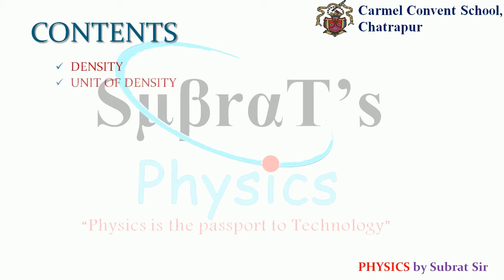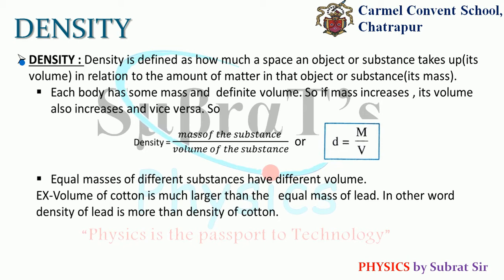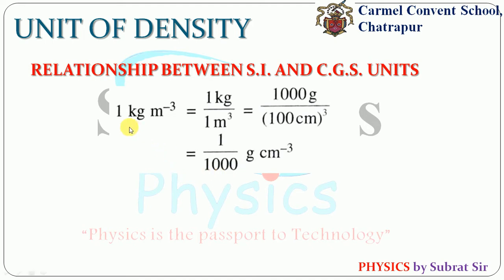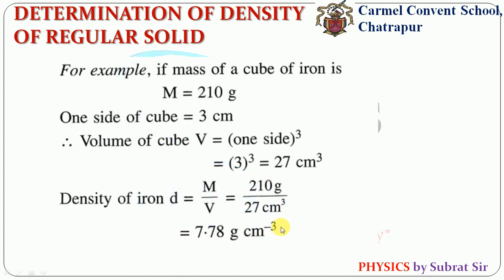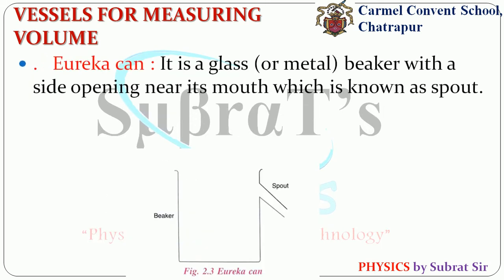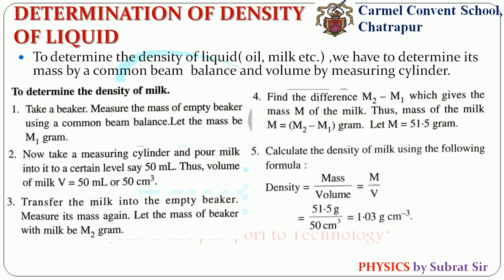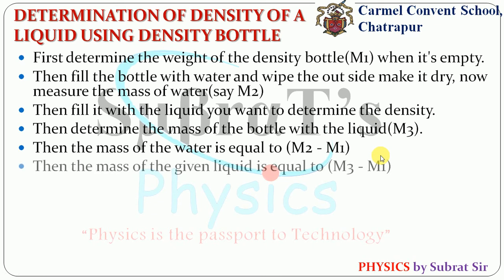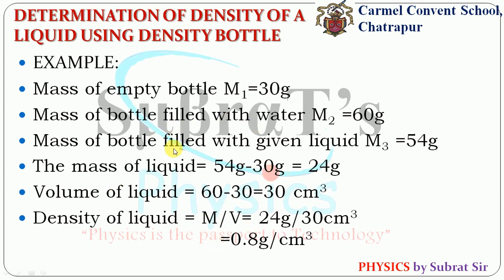CHAPTER 2 PHYSICAL QUANTITIES AND MEASUREMENT PART 1 PHYSICS CLASS VIII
DENSITY
UNIT OF DENSITY
DETERMINATION OF DENSITY OF REGULAR SOLID
VESSELS FOR MEASURING VOLUME
DETERMINATION OF DENSITY OF LIQUID
DENSITY BOTTLE
DETERMINATION OF DENSITY OF A LIQUID USING DENSITY BOTTLE